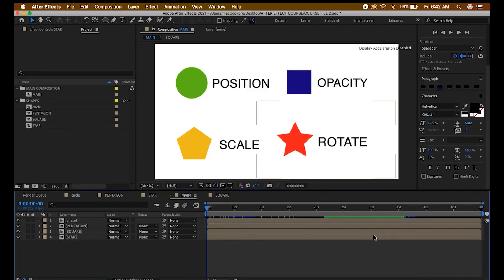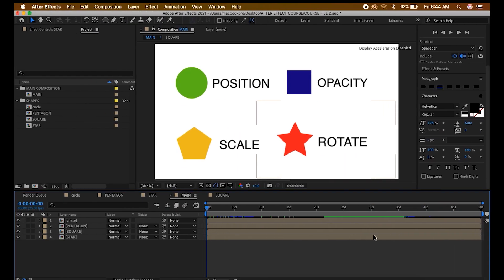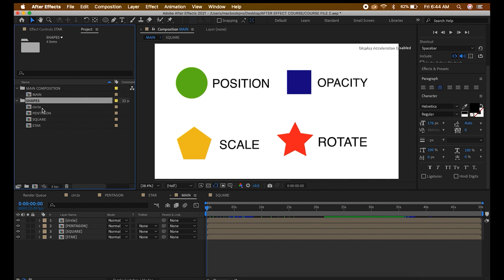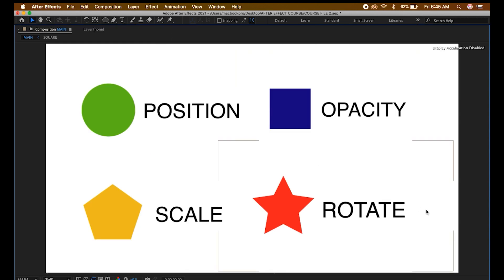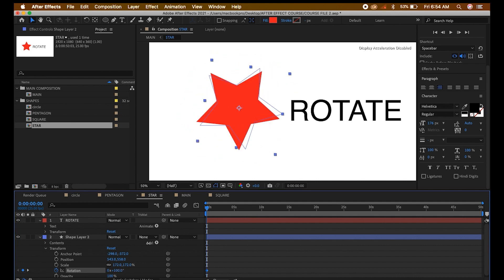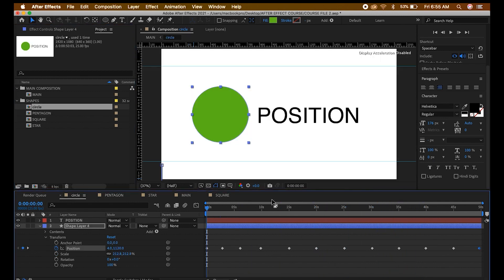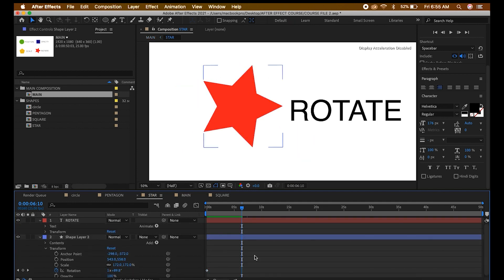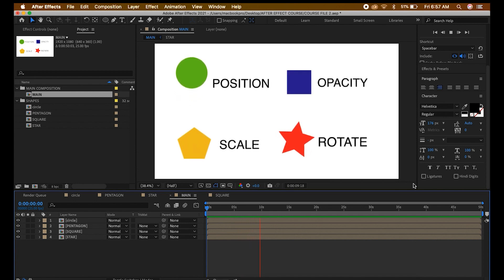Principles of Animation || Motion Graphics Course || After Effects || Lesson 8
Principles of Animation; Lesson 8

As a creative in your journey there will be times you will have to expand your knowledge and skills and knowing such time is key in our journey.. I feel this is a time every creative needs to put in consideration that expansion.. especially those into designing..

Here is a rare opportunity😁